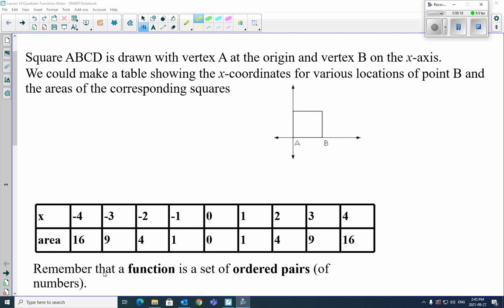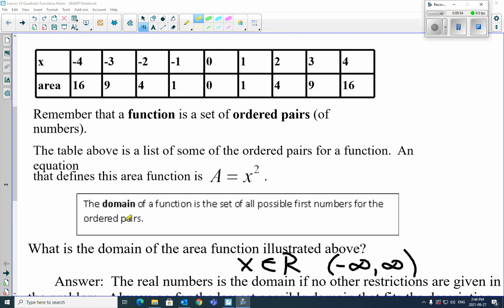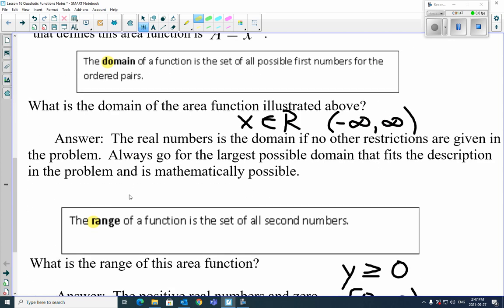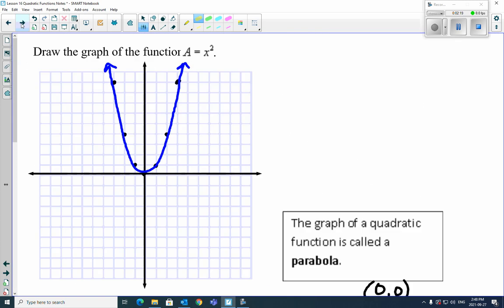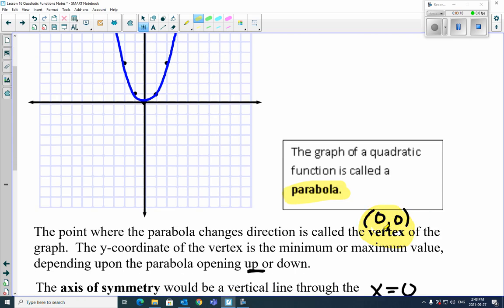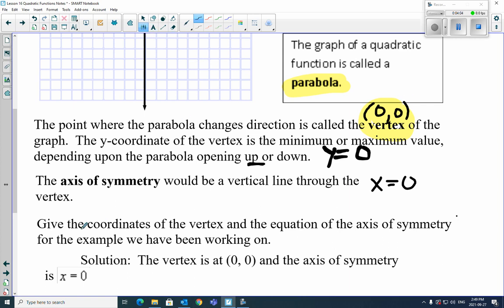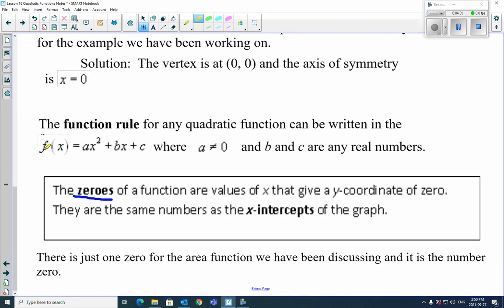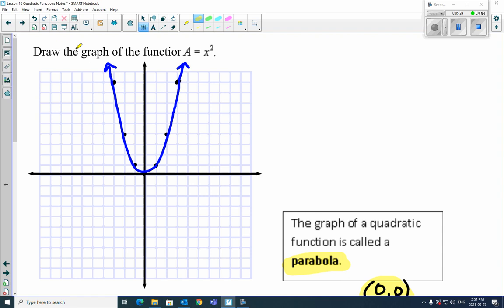Lesson 16 Quadratic Functions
MAP30S - Lesson 16 - Quadratic functions, domain, range, square, minimum, maximum, vertex, up, down, axis of symmetry, zeroes, x-intercepts, graphing